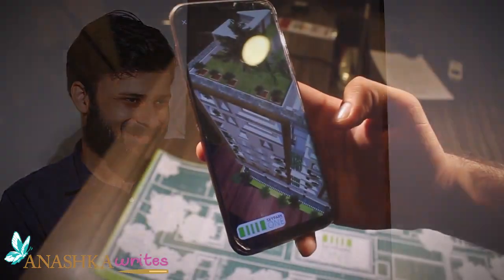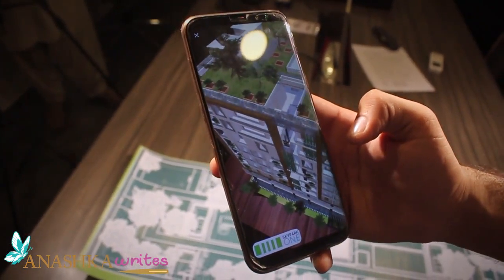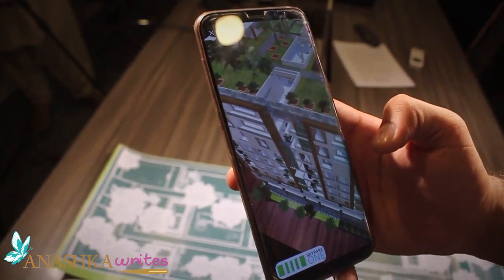Business bringing revolutionary idea to the world of architecture | Table Talk with Anashka | Ep 7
Discussion with CEO Mimar Muhmmad naqi ejaz former NUST graduate who started his own startup. Hosted by Anashka Afzaal.